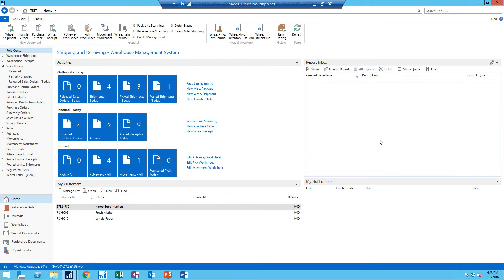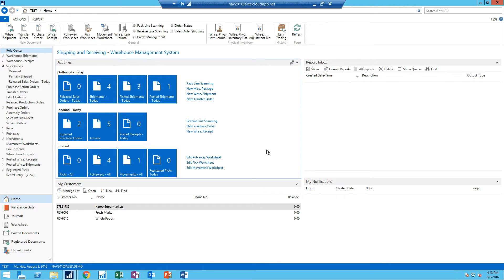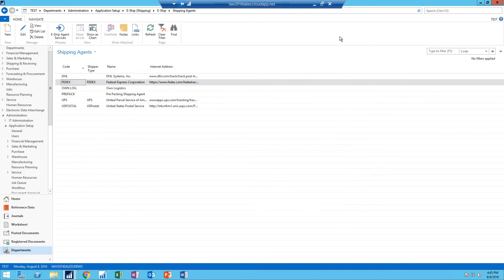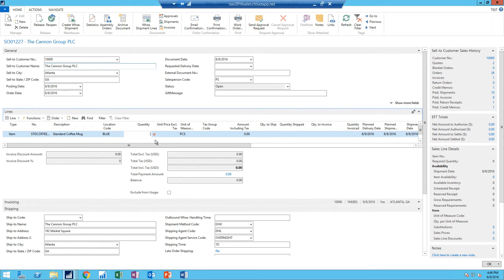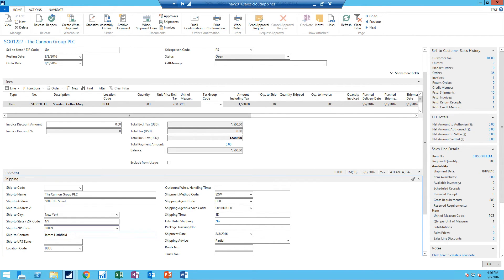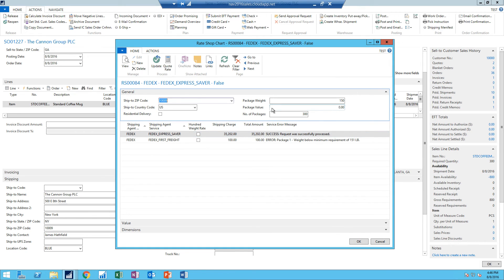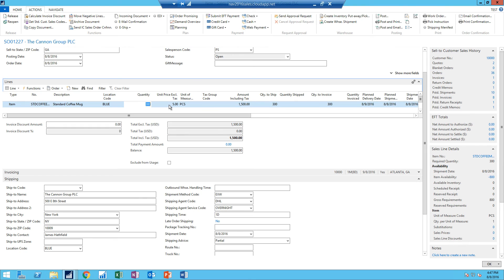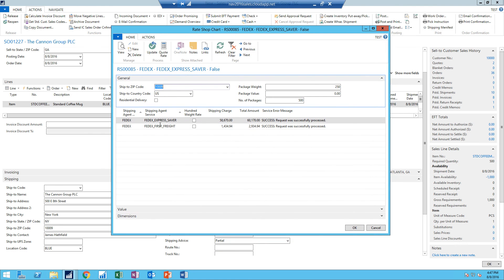Dynamics NAV 2016: Fedex Rate Shop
Learn How to use FedEx Rate Shop in Microsoft Dynamics NAV 2016 with Johannes Gudmundsson in this coffee mug tutorial.